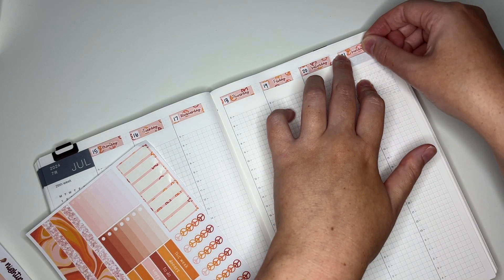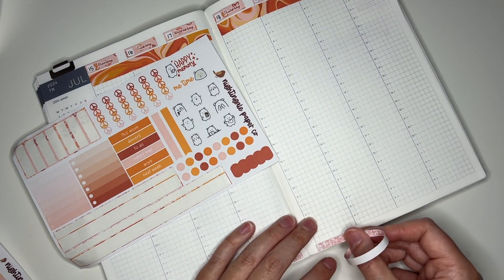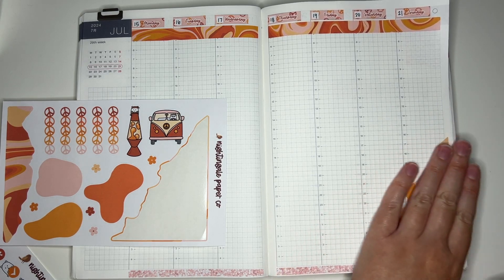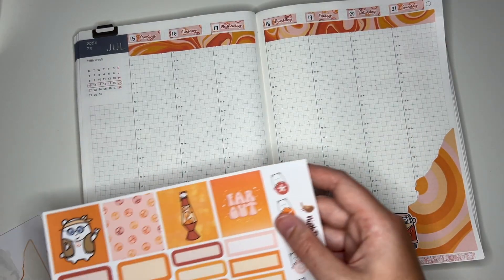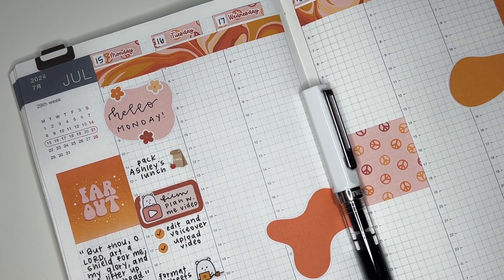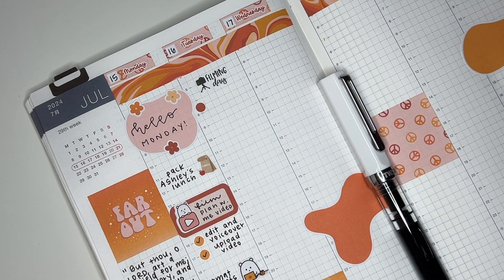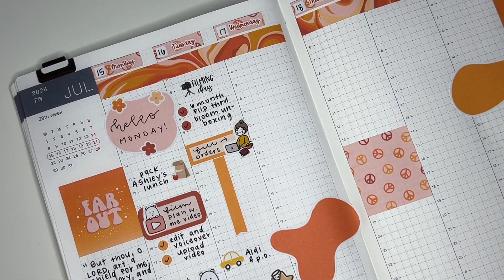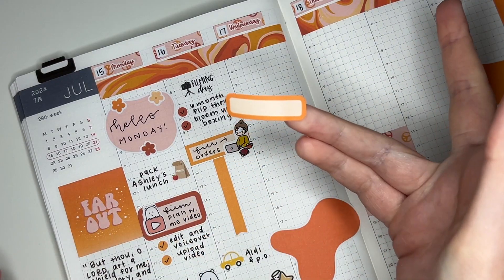Groovy Winston Plan With Me!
• VIDEO DETAILS •

• LINKS •

• PRODUCT LINKS •

🛎 TWSBI ECO Fountain Pen
🛎 Fountain Pen Ink
🛎 Hobonichi Cousin
🛎 Uniball Signo Pen

• SHOPS MENTIONED •